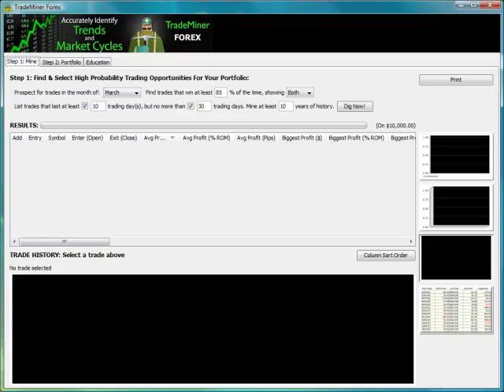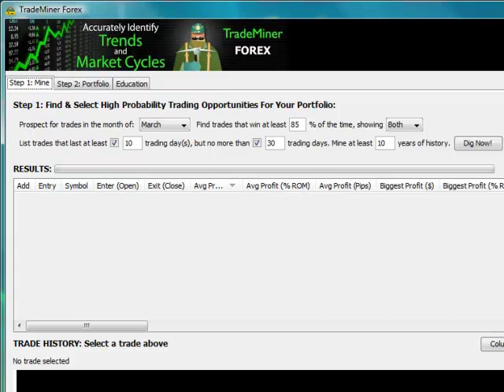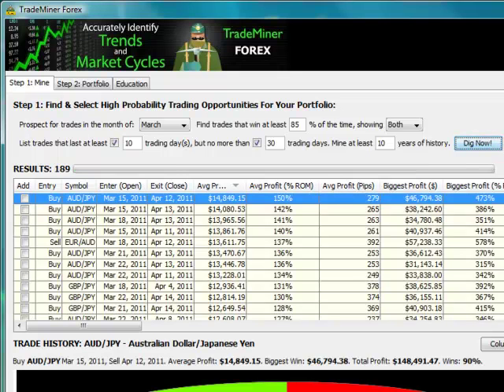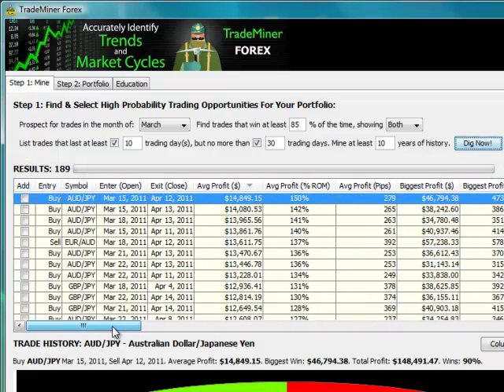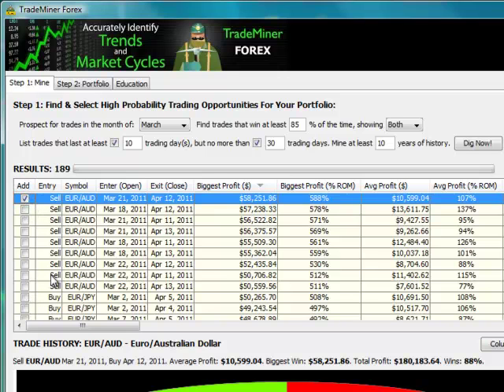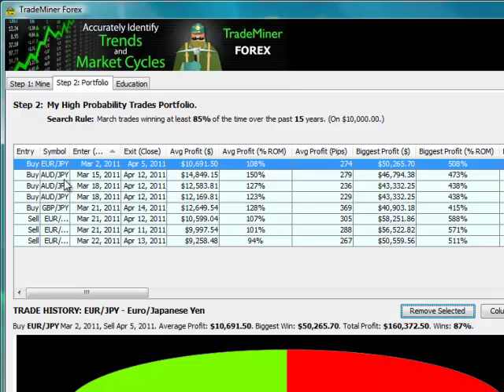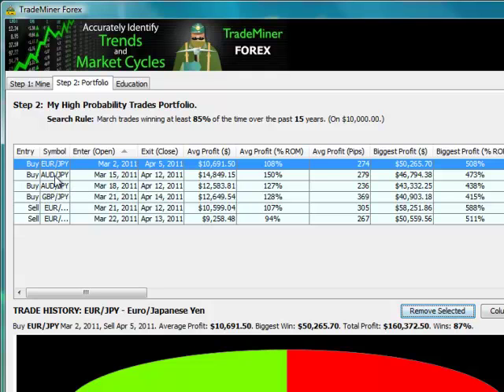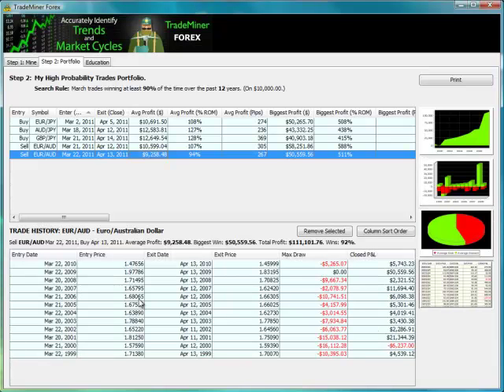Trademiner Forex Stock Futures Software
Trademiner is YOUR Personal Analysis Software Pro or Beginner doesn't really matter
Educate Yourself Fully BEFORE you Invest or Trade Which Instrument has the Highest Probability of Making You Money? Using Data from the Last 10 Years
This has to be one of the most Savy Sought After Investment Choices you could make.
Dont Pay for Subscription Services Dont Rely on someone elses "Expertise" Trademiner will gather 10 - 15 YEARS of Data in under 1 Minute to show you Market Cycles for Your Choice of Stock Forex or Commodity Get Discount HERE